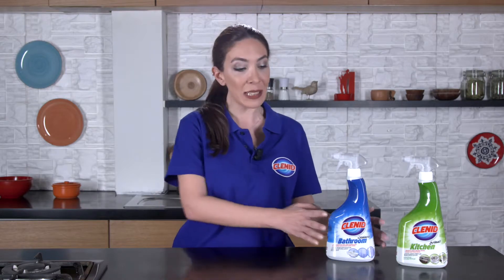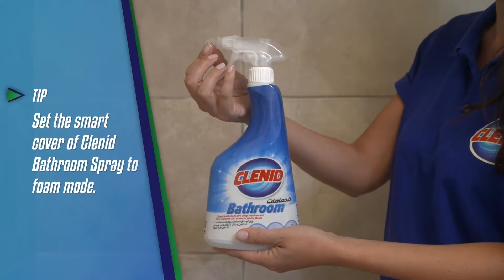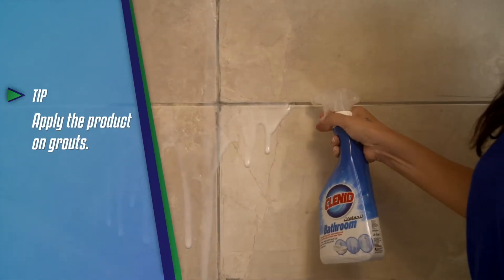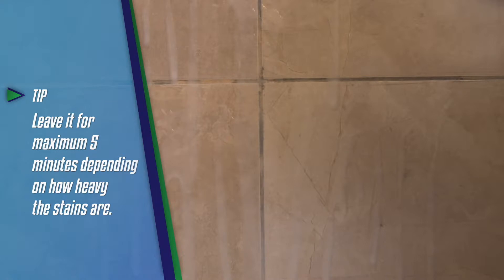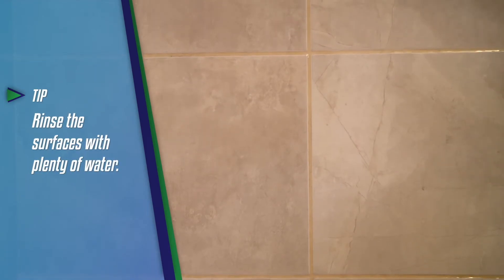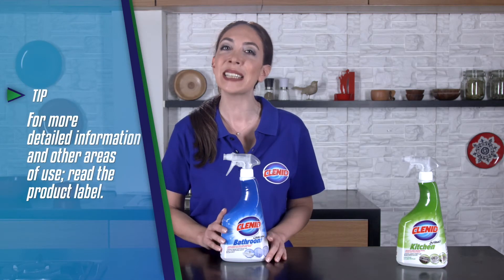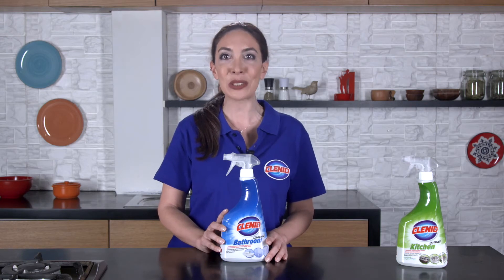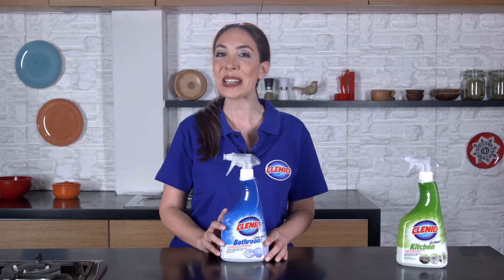How to do Joints Cleaning with Porçöz Bathroom Spray ?